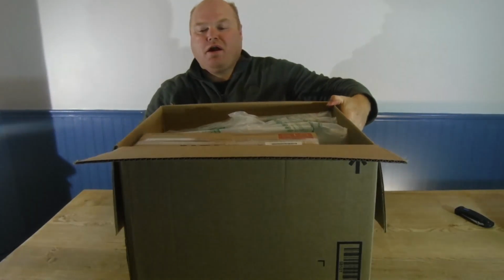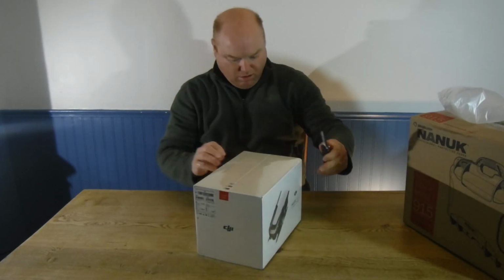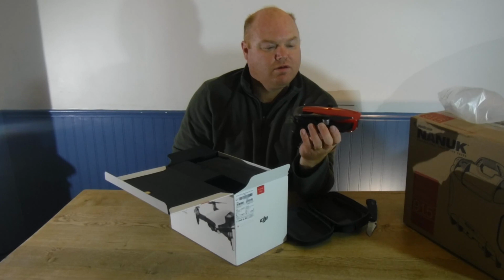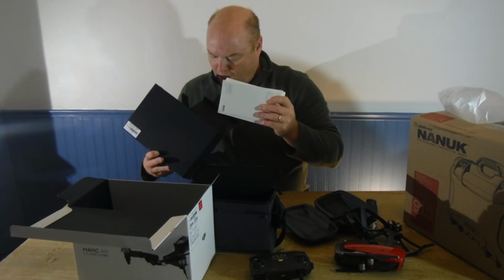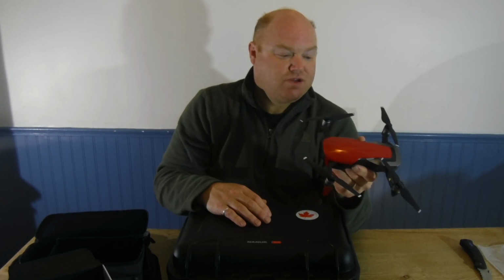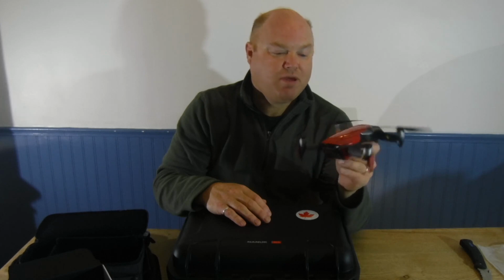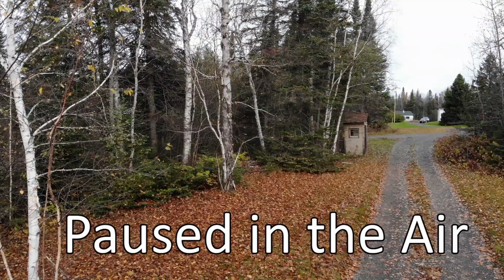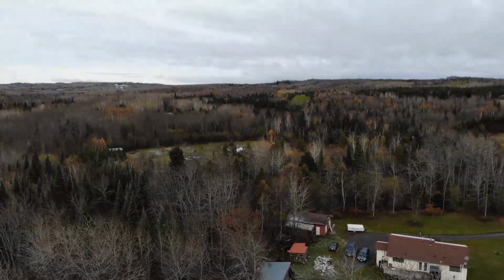First Day with a DJI Mavic Air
This is an un-boxing and my first flight with the DJI Mavic Air.

Where you can find lots of the gear that I use.

This is my first experience with the DJI Mavic Air and it is my first experience with drones.  I found this was an amazing piece of kit and I hope it will help me make better videos in the future.

I show my actual first takeoff and landing and all the video shown is from my first 20 minutes of flight time.

Any opinions expressed in this video are mine and mine alone and are not related to my employer or any other organization or individual.  I have not been paid to make this video or to endorse a product.  If I am ever paid for an endorsement or provided other compensation I will state it clearly in the video.  Any advice or demonstration I provide is just advice.  The viewer should take responsibility for their own actions, follow any manufacturers warnings and directions and act safely and responsibly when travelling in the backcountry.